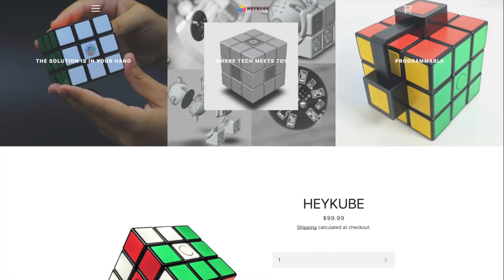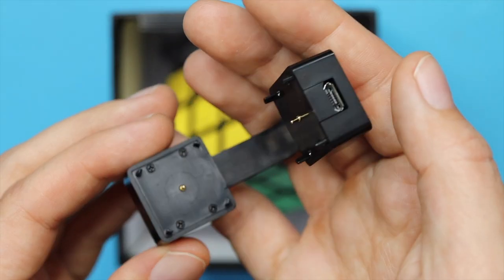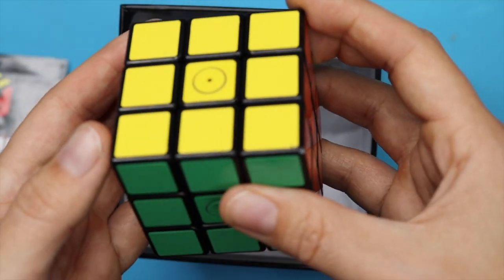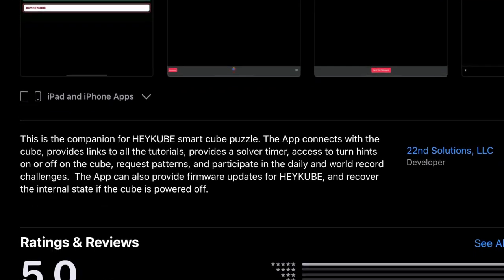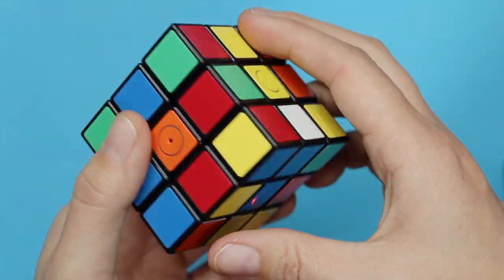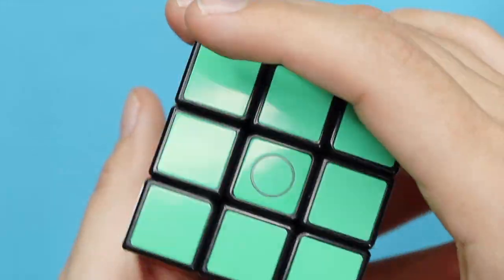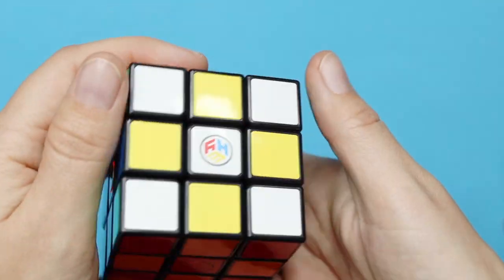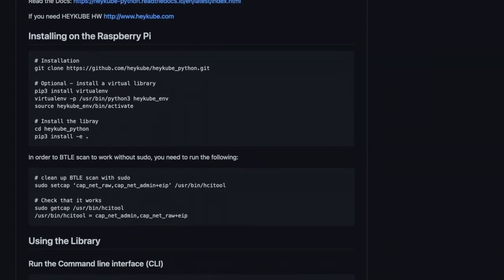Say Hey to HEYKUBE!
HEYKUBE looks like a regular puzzle cube – but this one teaches you how to solve it! With three built-in modes, including one that helps you create cool artistic patterns, and mobile apps where you can challenge your friends and race against pro speed-cubers, this cube has tons of smarts. Plus, you can program it in Python!